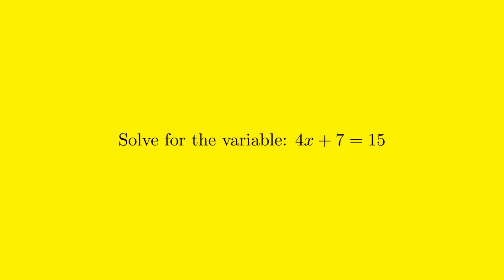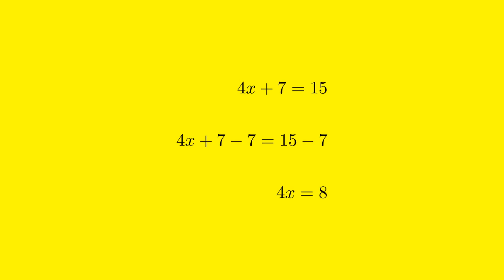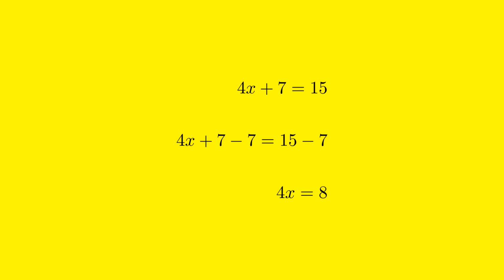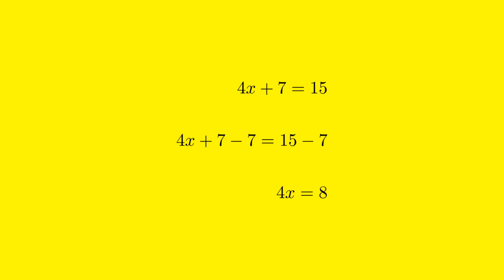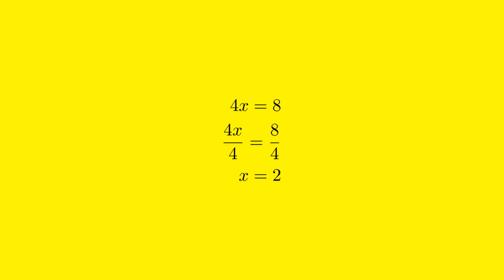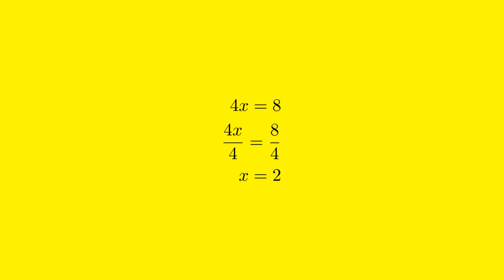Solving Equation 4x + 7 = 15 Step-by-Step Guide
Learn how to solve the equation 4x + 7 = 15 step by step in this tutorial video. Grab a pen and paper to work alongside the explanation and discover how to find the value of x that satisfies the equation. Watch now to improve your math skills!